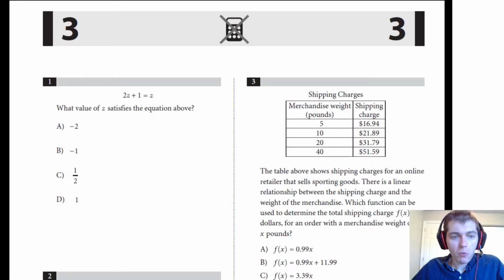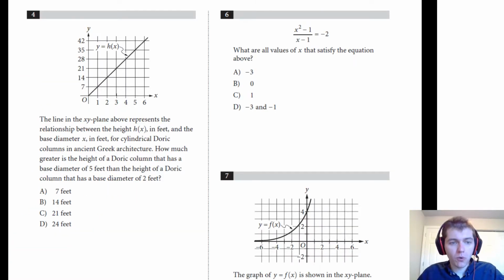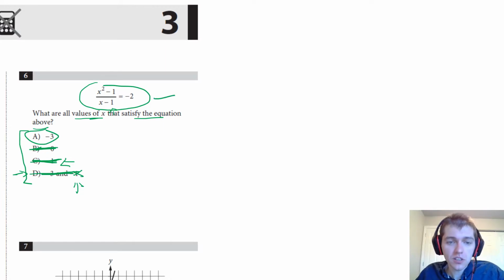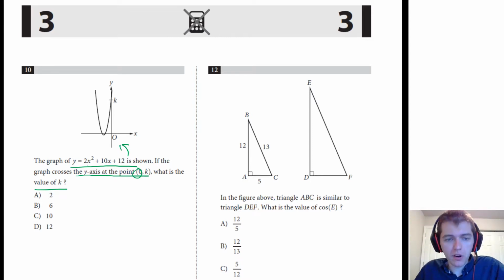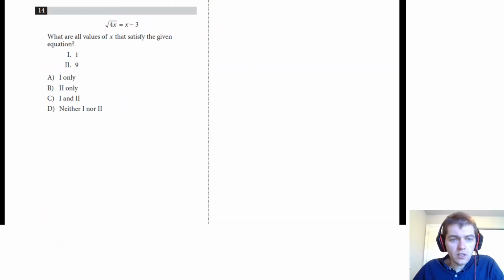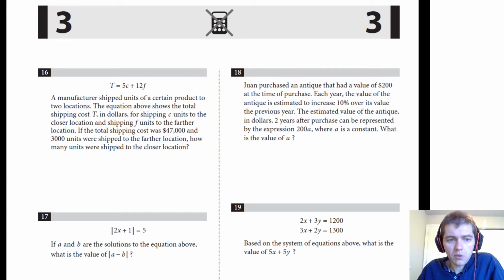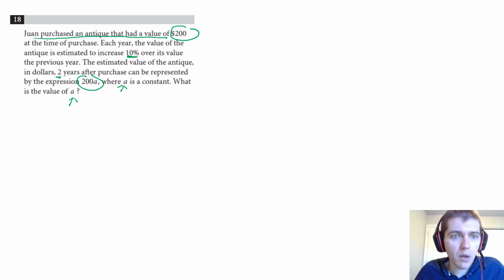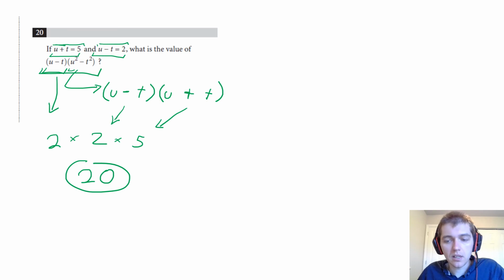New SAT Practice Test 10, Section 3 - No Calculator Math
Walk through of New SAT Practice Test 1, Section 3 - No Calculator Math.

This is the SAT test that was given in October 2018.